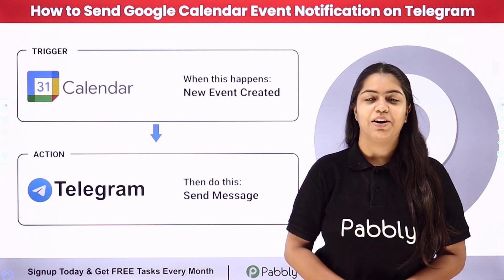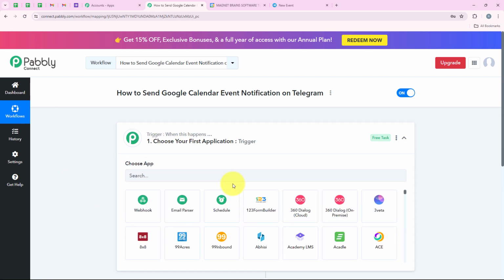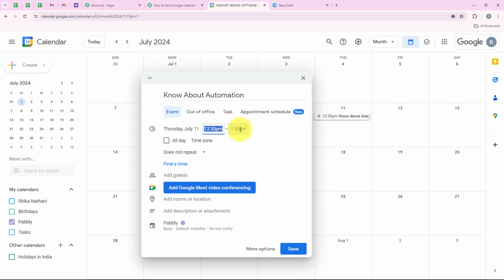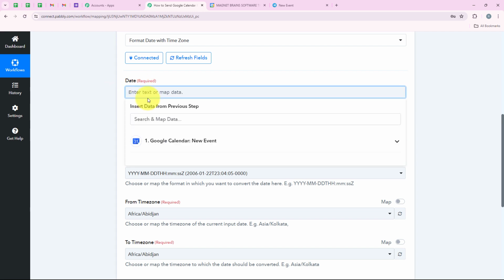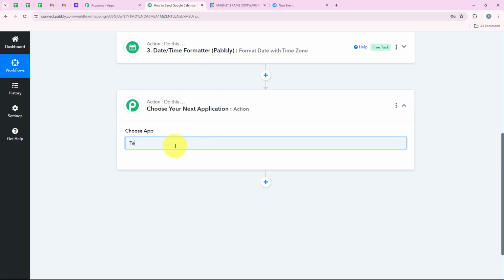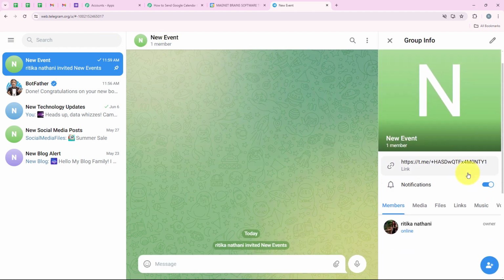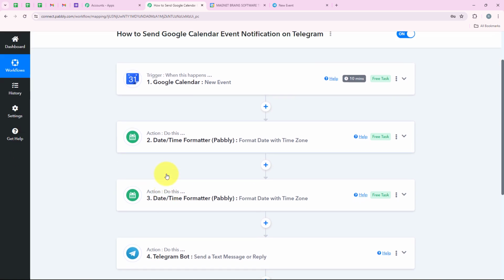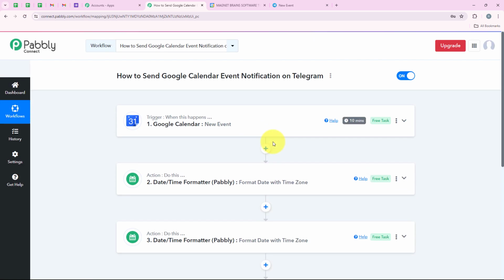How to Send Google Calendar Event Notification on Telegram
In this tutorial, we'll guide you through the process of sending Google Calendar event notifications on Telegram using an automation platform Pabbly Connect. By integrating Google Calendar with Telegram, you can automate the process of notifying your team or yourself about upcoming events in real-time. Follow our step-by-step instructions to set up this integration efficiently, ensuring that every Google Calendar event triggers a notification on Telegram.

1. Automation: Pabbly Connect offers automation capabilities that can help you automate mundane and repetitive tasks. This allows you to save time, money and resources.

2. Integration: Pabbly Connect provides a wide range of integrations so that you can connect different web services with each other. This helps you to create smarter workflow processes and make your business more efficient.

3. Security: Pabbly Connect takes security seriously and provides an industry-standard security system to protect your data and applications.

4. Scalability: Pabbly Connect is highly scalable and allows you to easily add new applications and services to your workflow.

 5. Cost-effective: Pabbly Connect is cost-effective and provides plans for different business sizes.